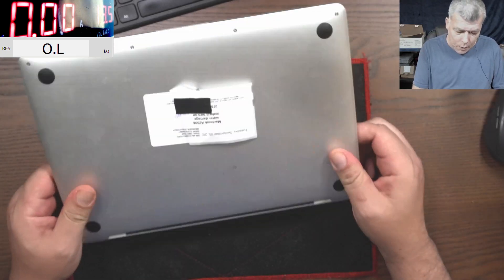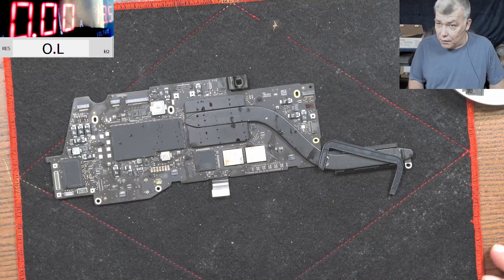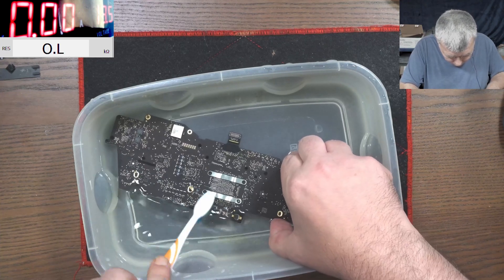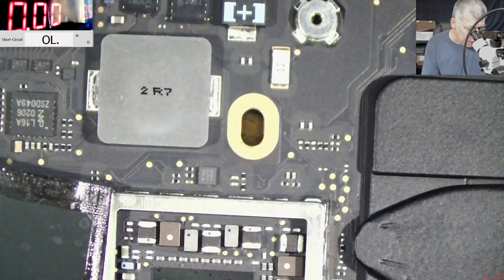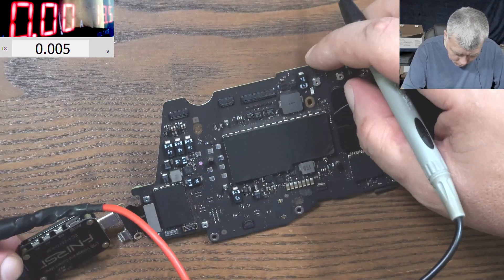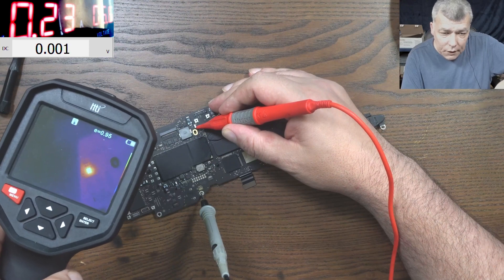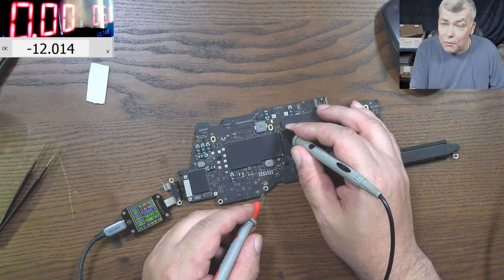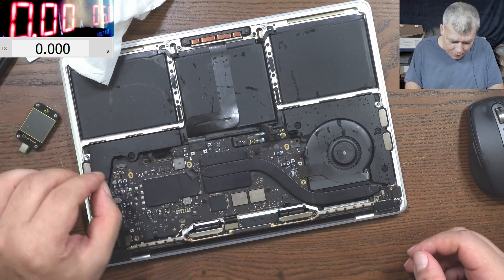MacBook Pro A2338 liquid damage - unexpected fault! 820-02020 board